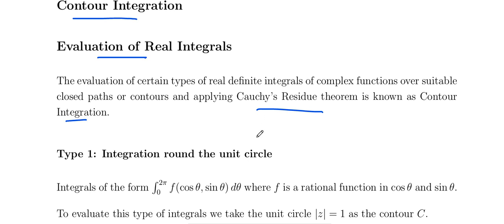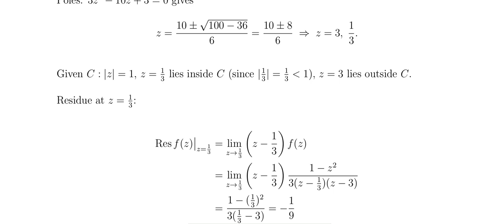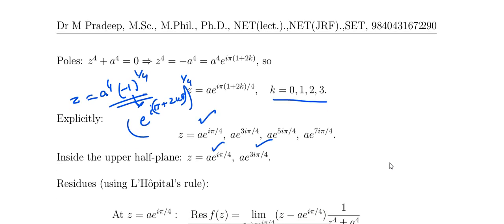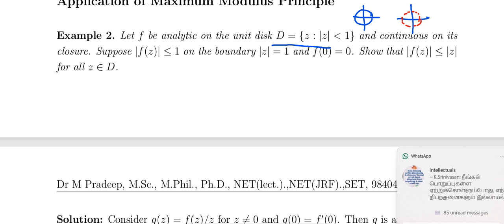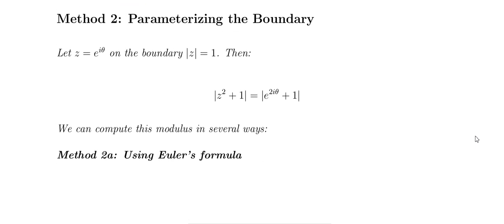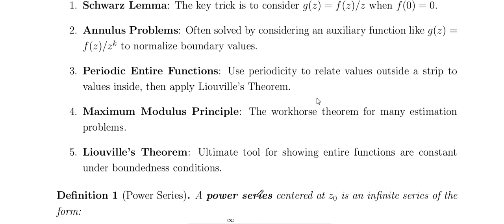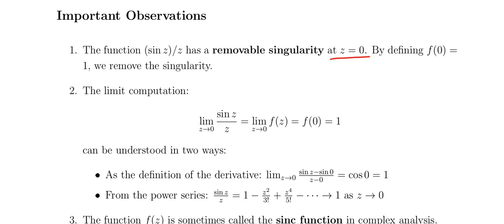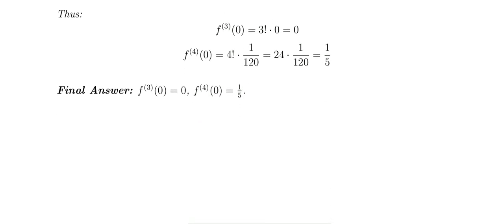Contour integral, Liouville’s theorem, Maximum modulus and power series